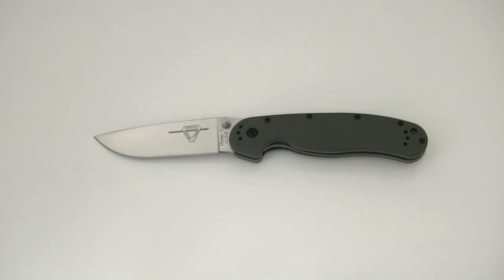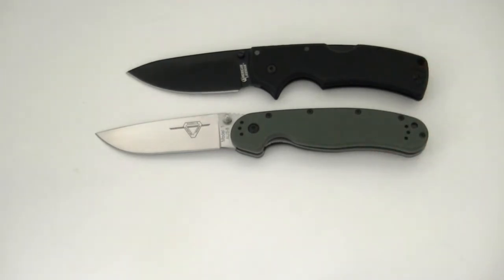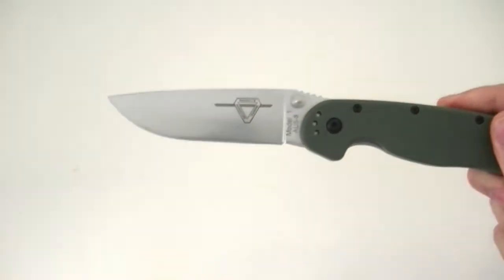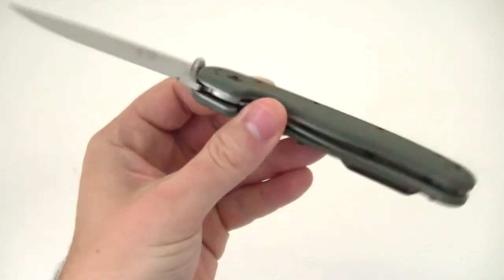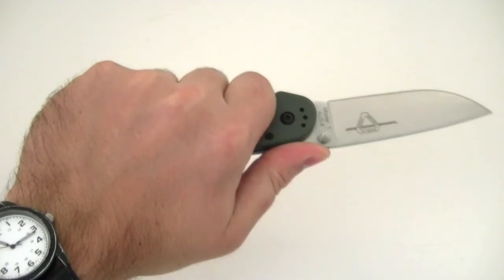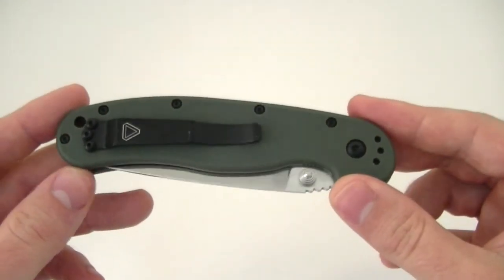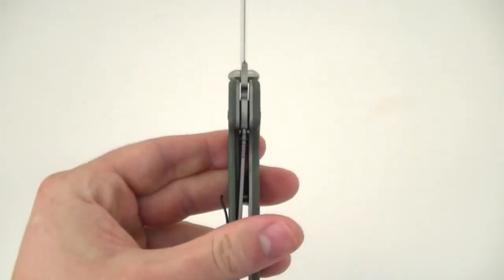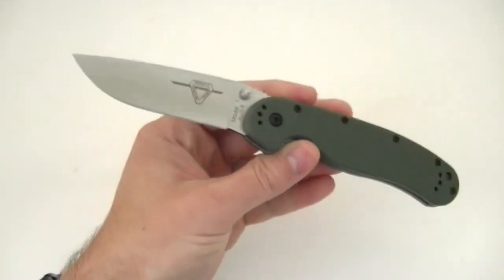Ontario Rat 1 Knife Review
The Rat 1 is simply an outstanding knife. If you are looking for a full size hard use folder for $30, it's hard to find a much better knife.